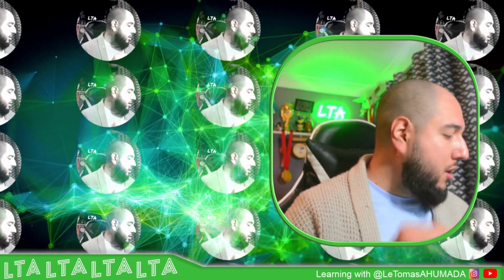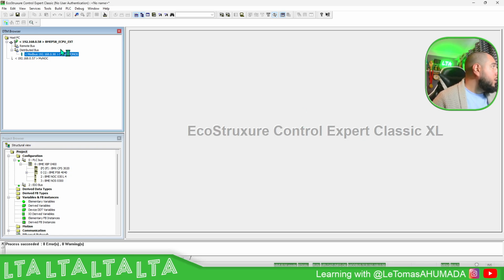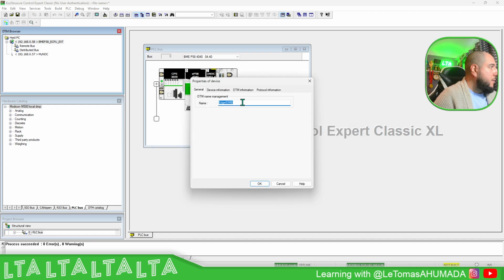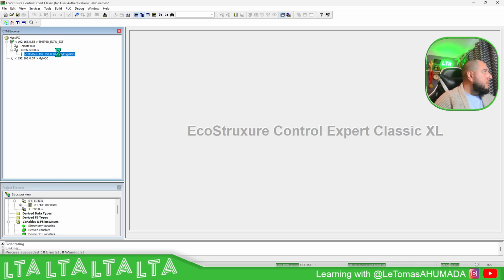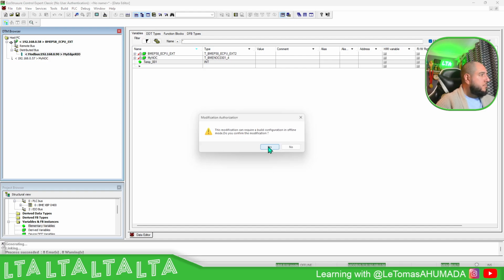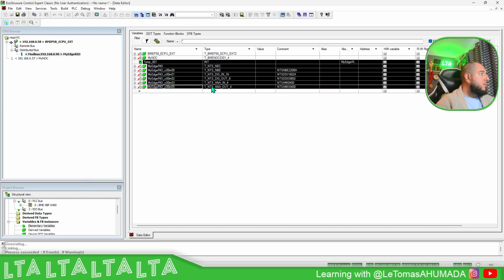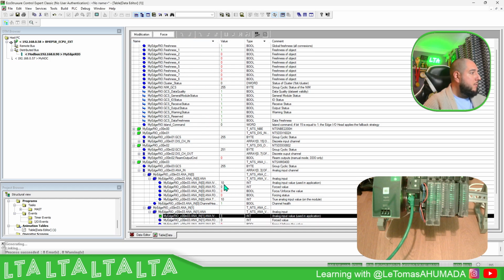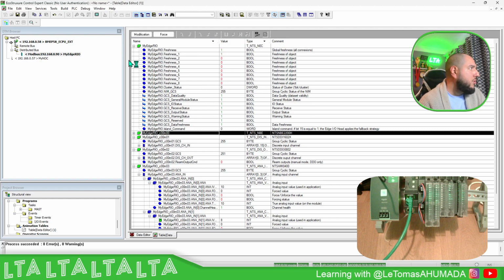Training Modicon Edge I/O NTS - M11.4 Integration Modicon M580 in RIO Port